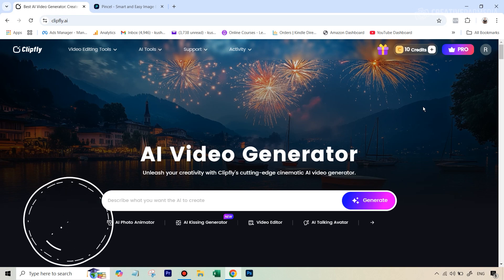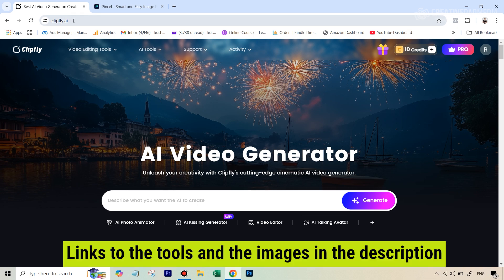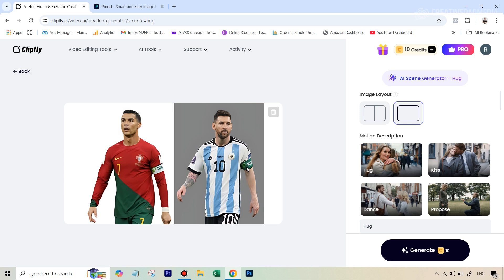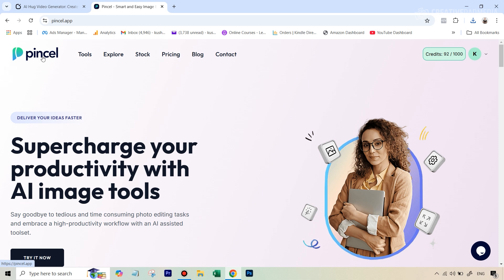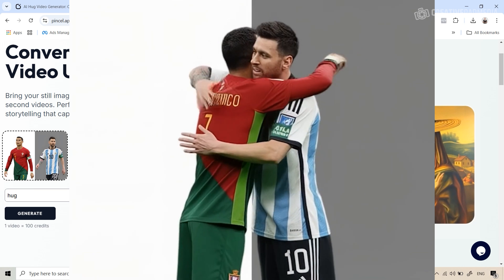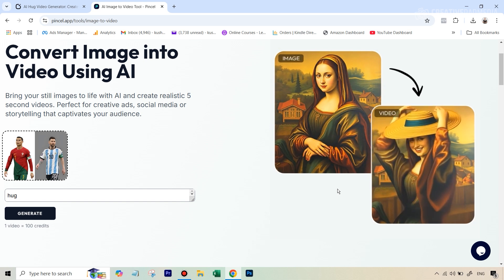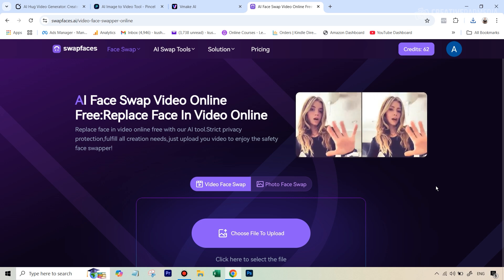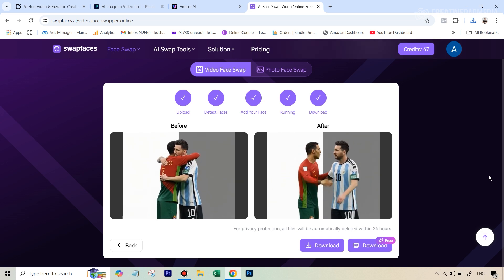Turn Photo Into Hugging Video Using FREE AI Tool - Clipfly AI Tutorial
In this video we will be seeing how to use a free AI tool called Clipfly AI to turn a photo of two people into a video, where they hug each other. We will also be seeing how to do this with a paid app. We will also be using some other free AI apps to solve issues like upscaling the video and swapping faces in the video to make the final output more realistic.

Messi and Ronaldo Image Attribution (Credit):

Messi Image - Tasnim News Agency
Ronaldo Image - Tasnim News Agency